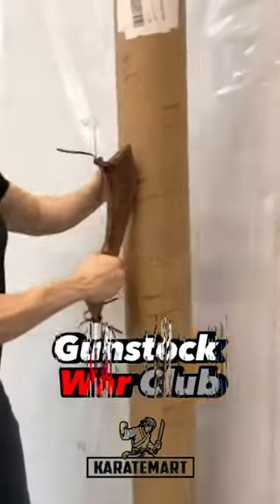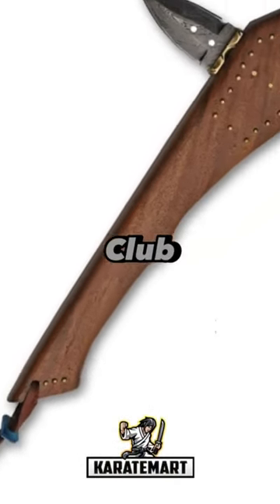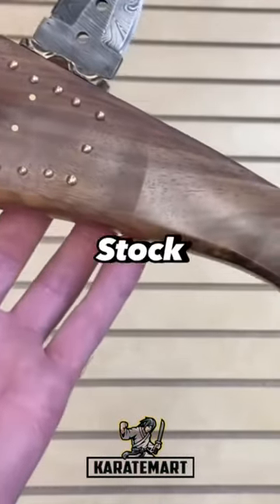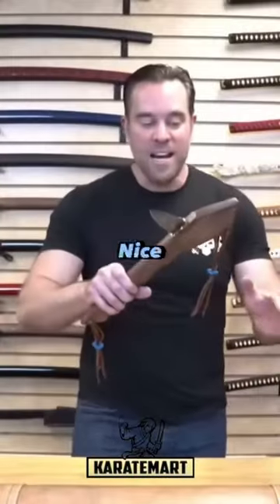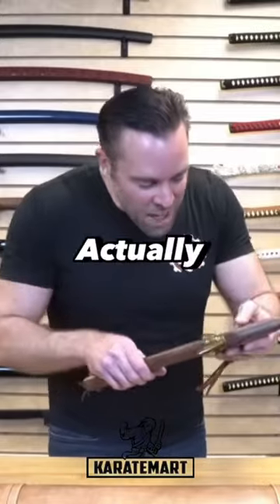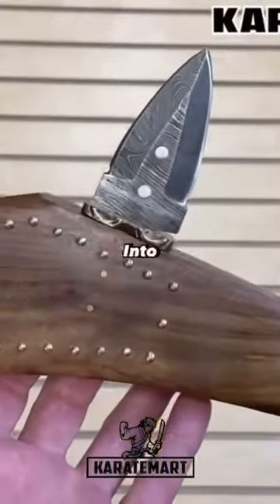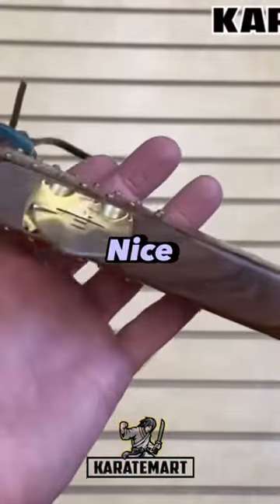The Gunstock War Club May Be The Most Unusual Weapon Ever!! 😱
If you like a weapon with a little history behind it, then the Gunstock War Club will be your new favorite conversation starter!

🥋 Welcome to the official YouTube channel of KarateMart 🥋

Here, you’ll find everything you need to know about martial arts. We’re passionate about making videos that educate our viewers about the ins and outs of different weapons and martial arts techniques.

➡️ You’ll find this in the range of content we produce, whether it’s weapons reviews of items that we’ve seen and have in our stores - or videos that show techniques and tips on how to perform various martial arts.

Our mission is to educate people about martial arts and open their eyes to the joys that it can bring. If you have a question about martial arts, we’re hoping you can find the answer here.

🎬 If you like the videos you see on this channel then make sure that you subscribe to our channel and hit the notification bell so that you’re notified as soon as we release new videos. 🔔

📍 411 S Madison Dr, Tempe, AZ 85281 - USA